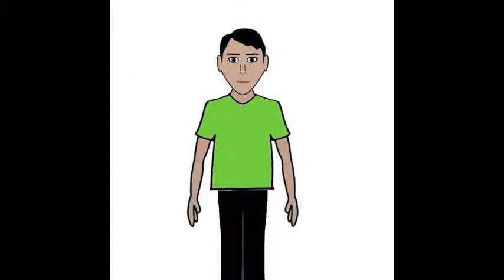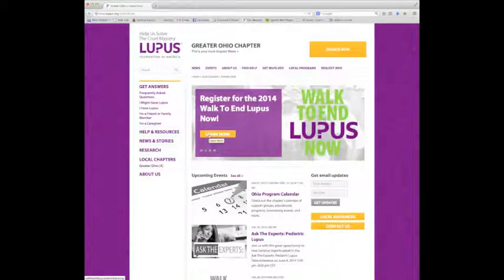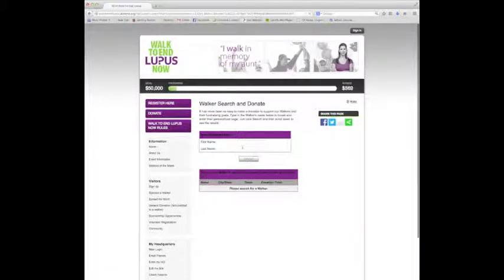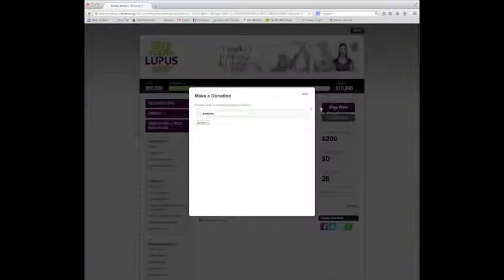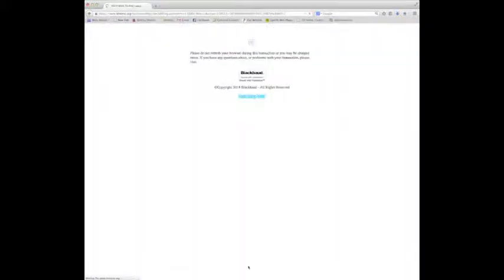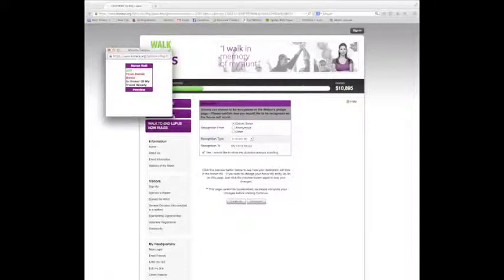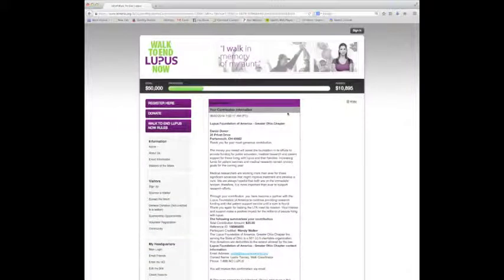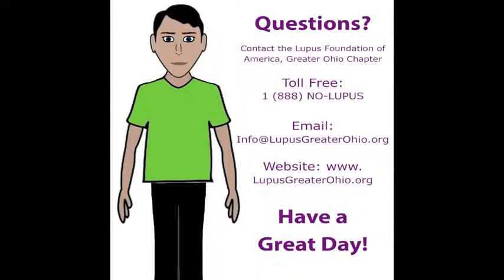Danny Donor Shows how to Donate to a Walker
Follow along with Danny Donor as he shows you how to donate to a specific walker in the Walk To End Lupus Now